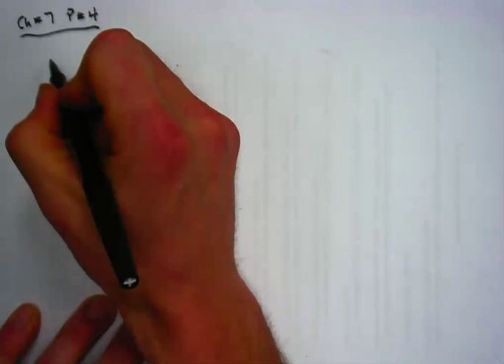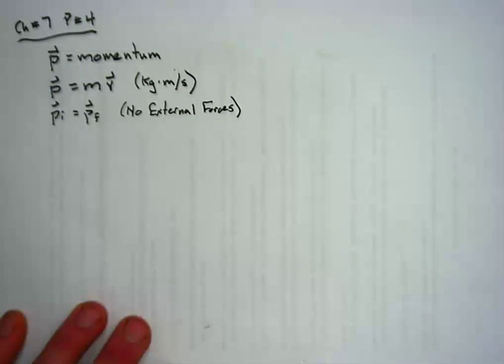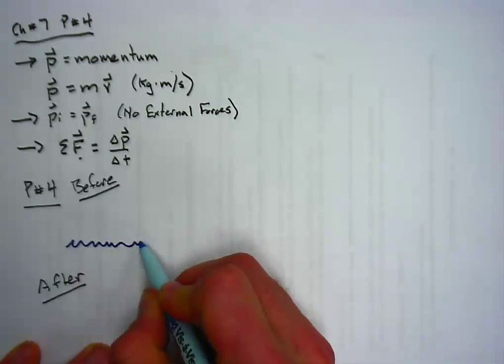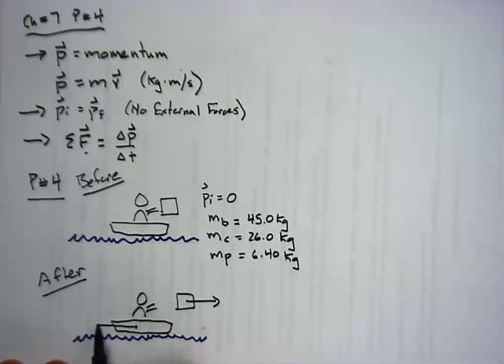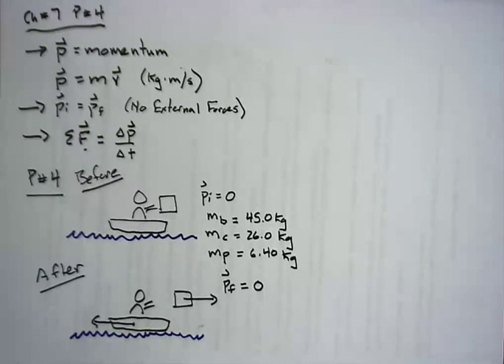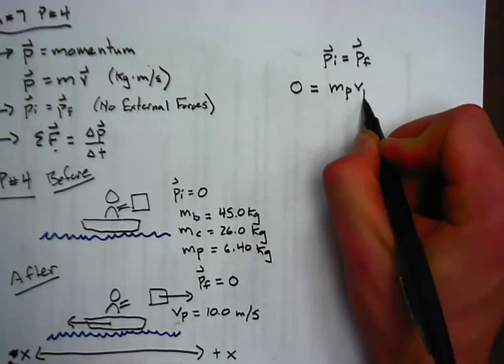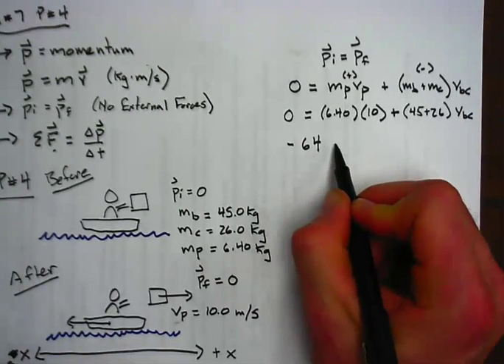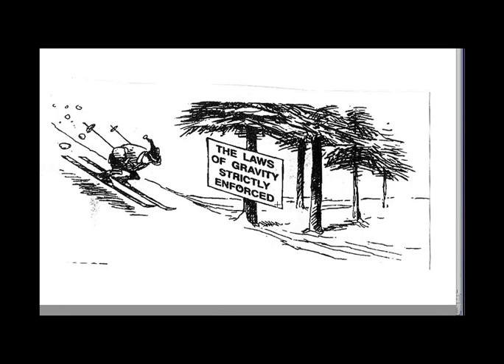AP Physics Ch#7 P#4